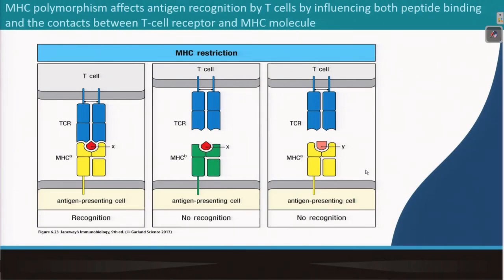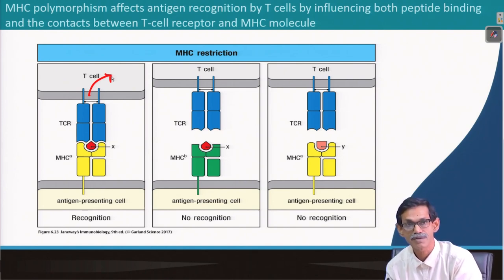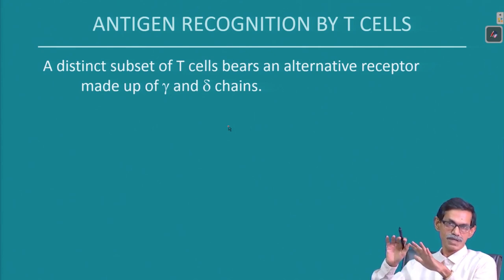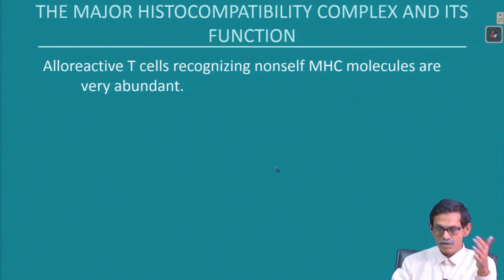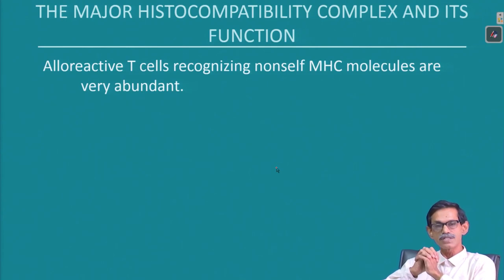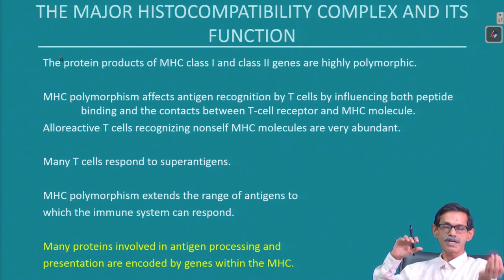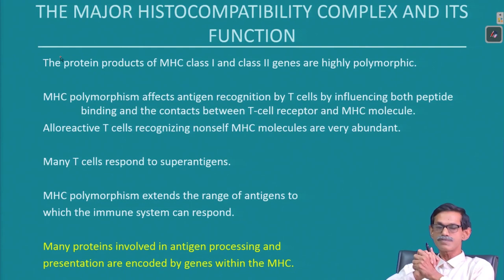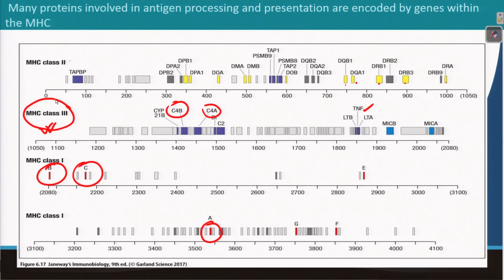Lecture 22: Antigen Recognition by T cell : Major Histocompatibility Complex ( Contd. )